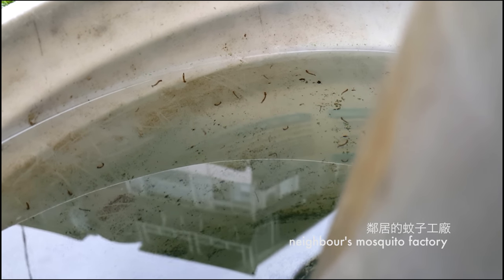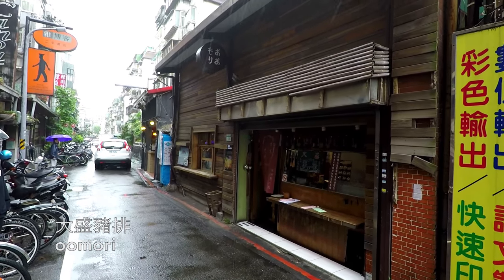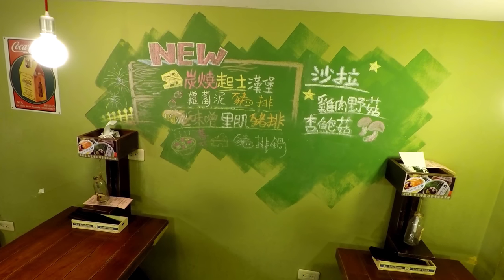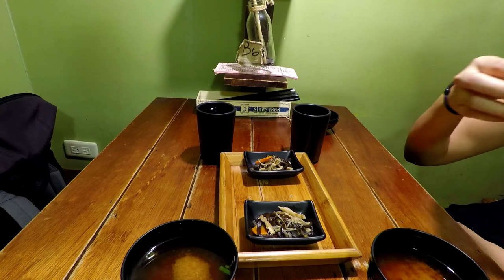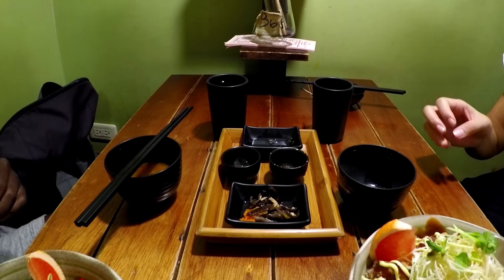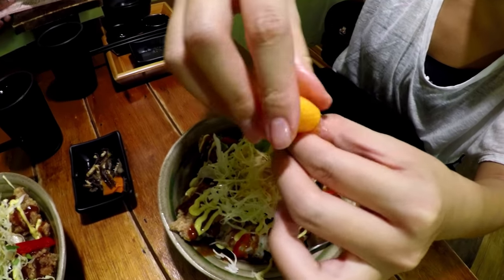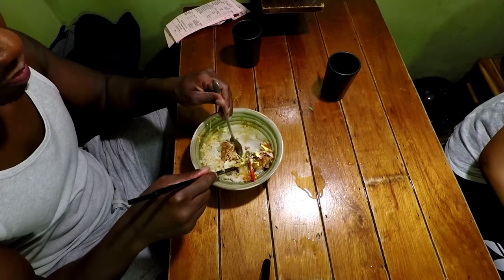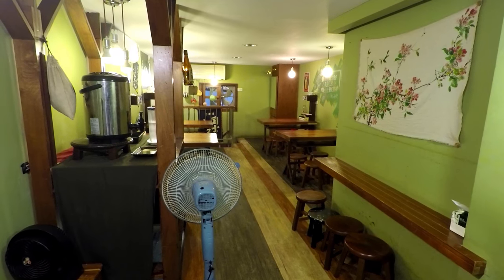oomori restaurant- japanese style grapefruit chicken 葡萄柚的雞排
a visit to oomori, japanese style cuisine in taipei and sample a signature dish; grapefruit chicken. a new favorite!